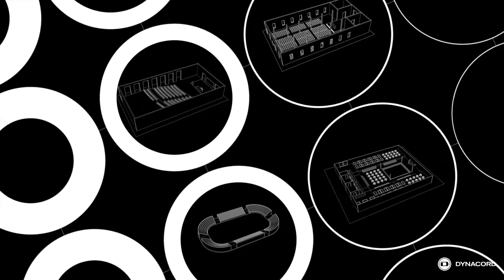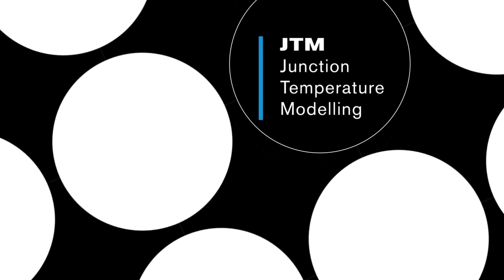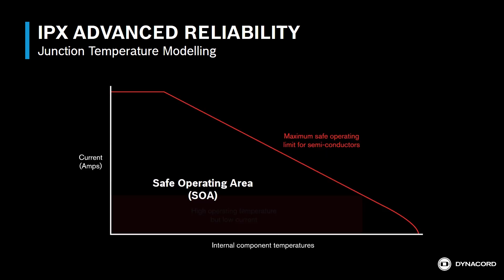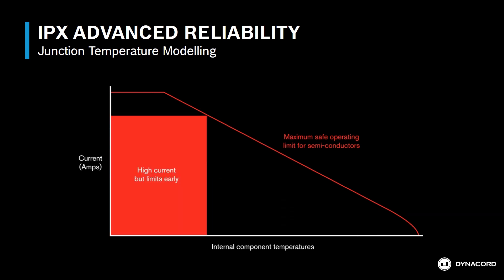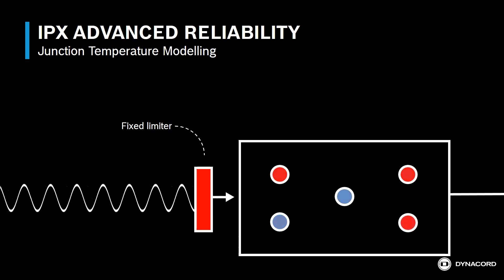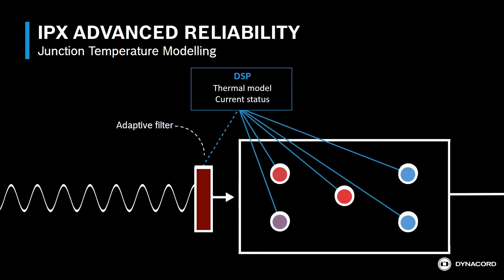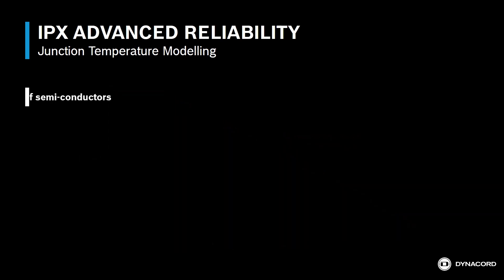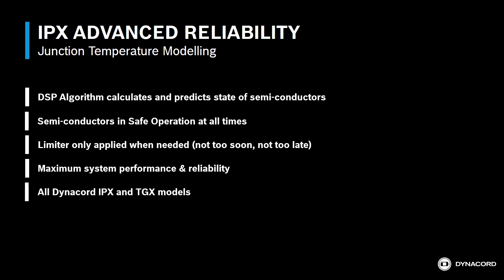Dynacord tech session - Junction Temperature Modeling (JTM)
Dynacord’s new IPX and TGX amplifiers are packed with innovative technologies, setting a new standard for sound system amplification.
In this Dynacord tech session, we’ll highlight and explain the concept behind one of the technologies providing you with advanced system reliability; The Junction Temperature Modeling or JTM.